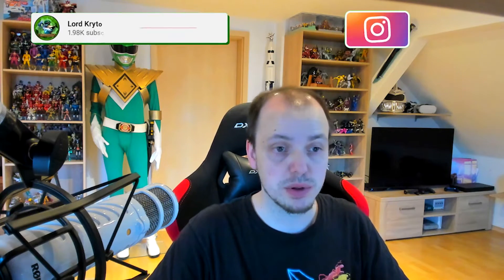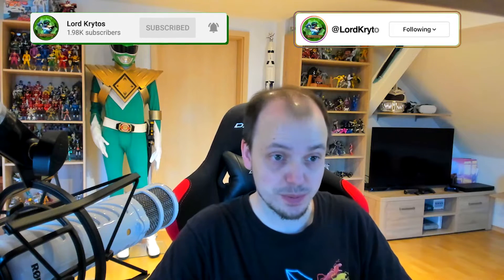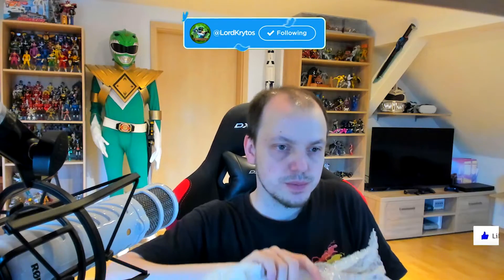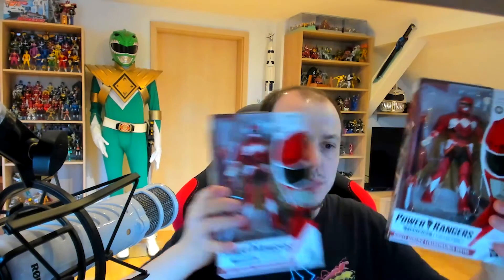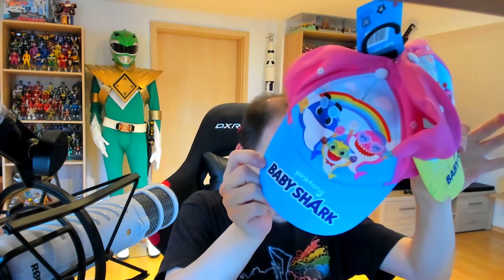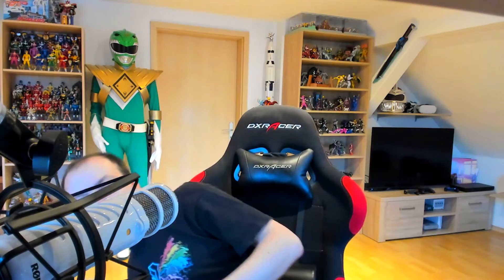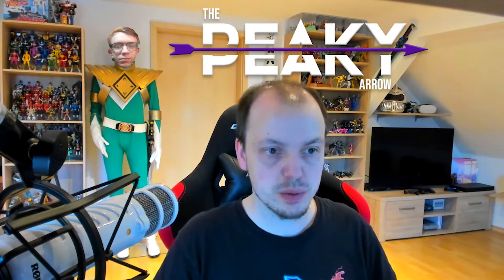Mailcall EN 022 | A Box from the UK Power Rangers Toys & Snacks